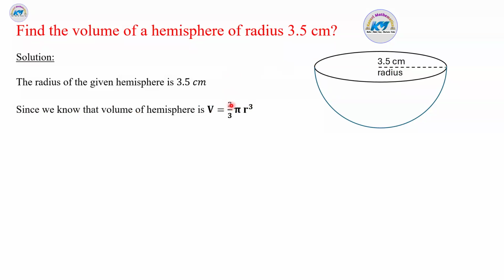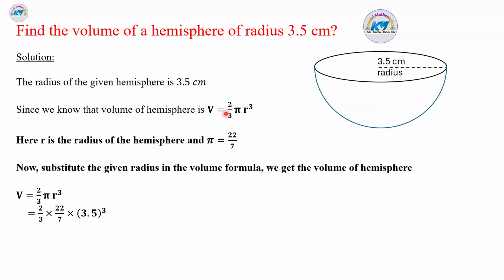Volume of a Hemisphere | Worked Example | Radius = 3.5 cm | Volume of Hemisphere Formula with Ex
In this video, we solve a mensuration problem on finding the volume of a hemisphere with radius 3.5 cm.

The solution is explained step by step, using the standard formula : V=2/3 πr^3

This video is useful for:
Beginners learning mensuration
Quick revision before exams
📌 Topic covered:
• Volume of hemisphere
• Formula application
• Numerical problem solving
volume of hemisphere
hemisphere volume
mensuration problems
volume of hemisphere formula
hemisphere maths
maths mensuration
geometry volume problems
find the volume of hemisphere
hemisphere numerical problems
competitive exams maths
maths exam problems